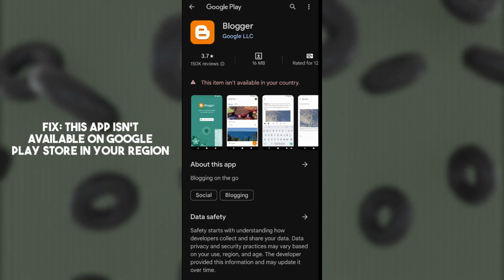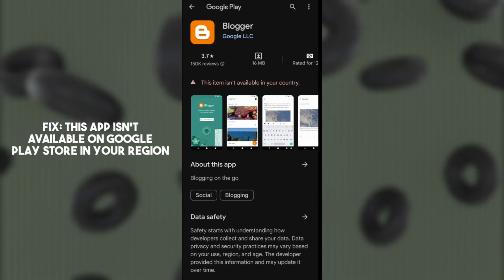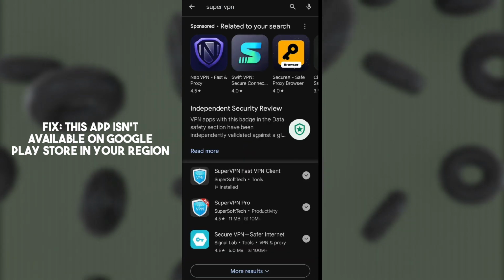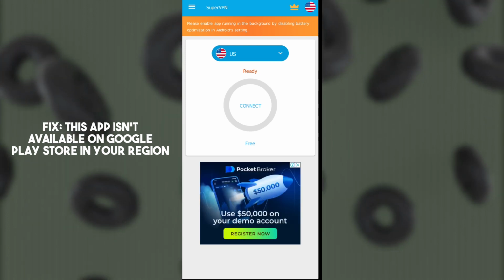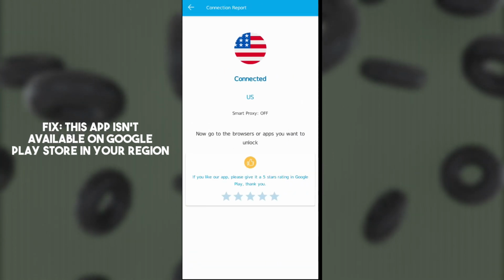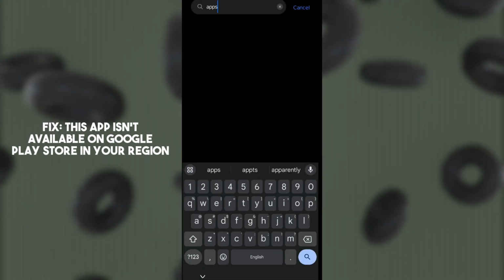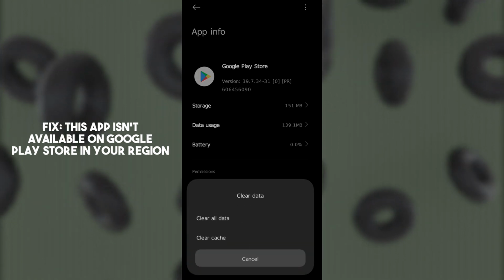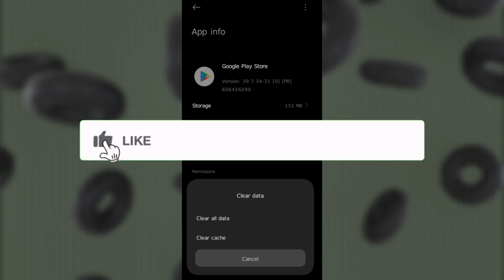Fix: This app isn't available on Google Play Store in Your Region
Discover how to overcome the frustration of encountering "This app isn't available on Google Play Store in Your Region" error. Our step-by-step tutorial will help you fix it hassle-free!